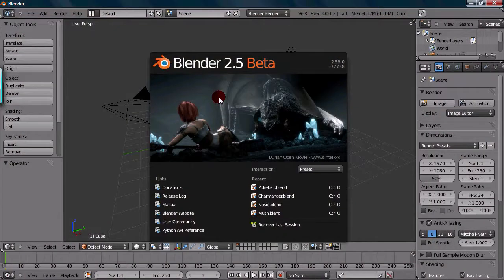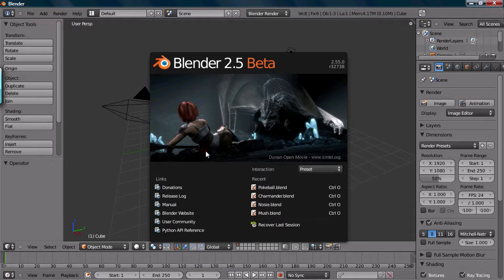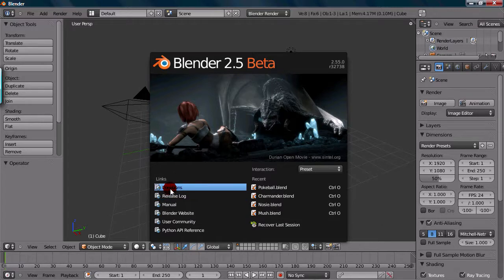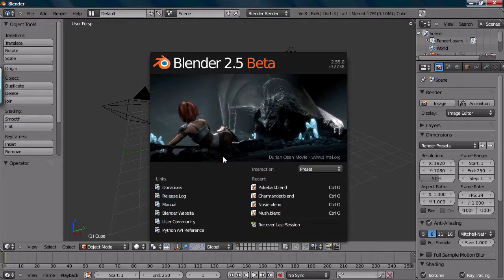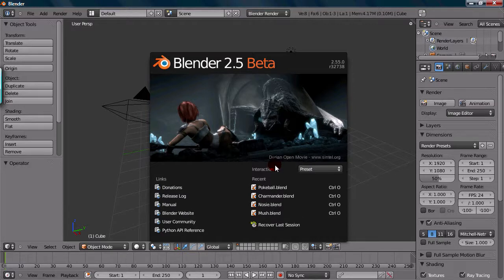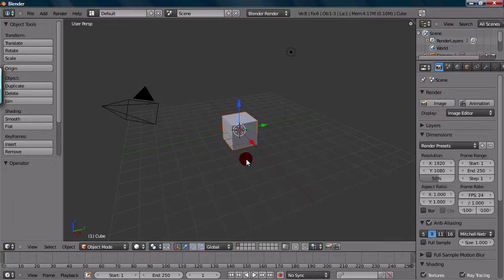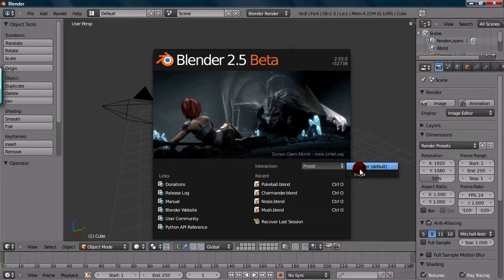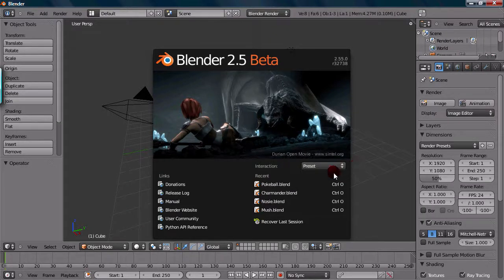Blender Basics 1. Splash Screen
The first tutorial in the blender basics series. About the splash screen and its features.